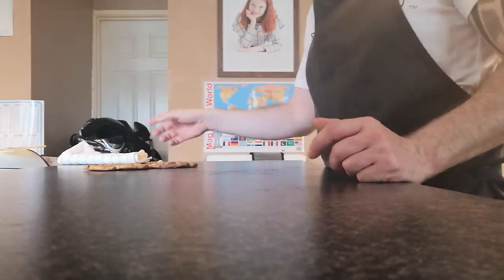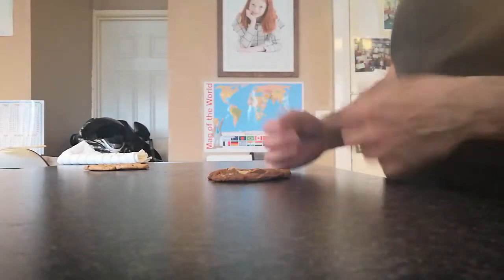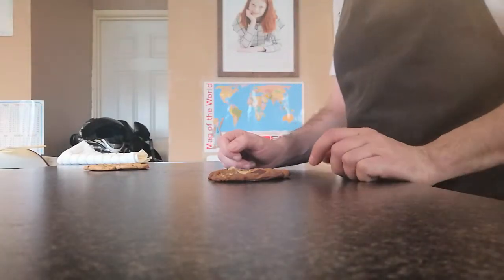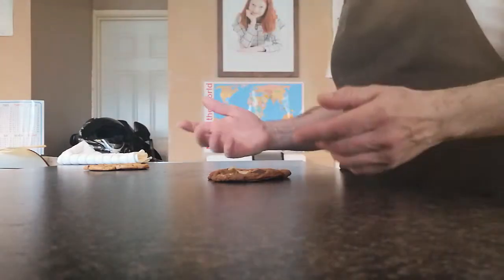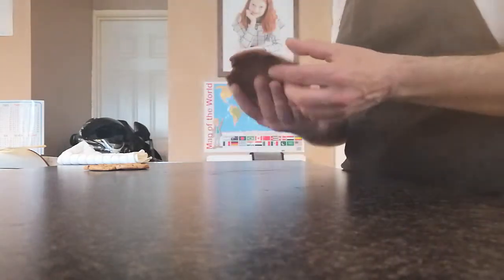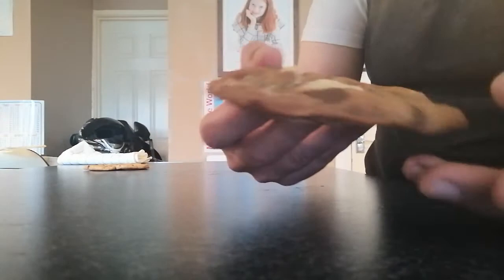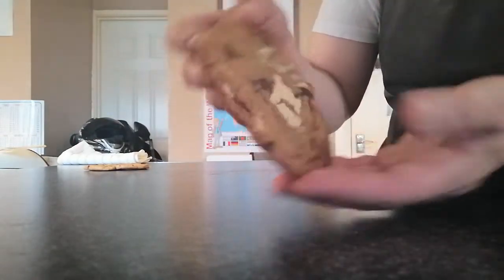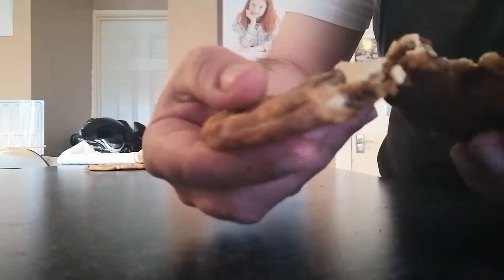Cookie's part 3